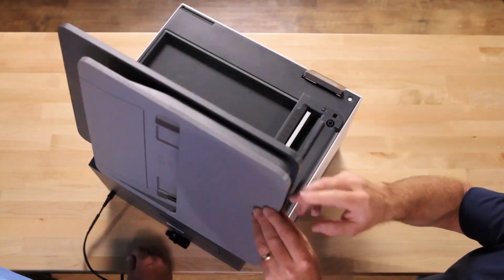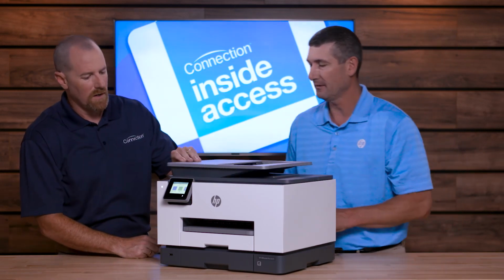HP OfficeJet Pro 9020 Printer Deep Dive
Fast, inexpensive, and secure are just three of the words used to describe the HP OfficeJet Pro 9020 All-in-One. Watch this video to learn how this printer goes above and beyond for your office.